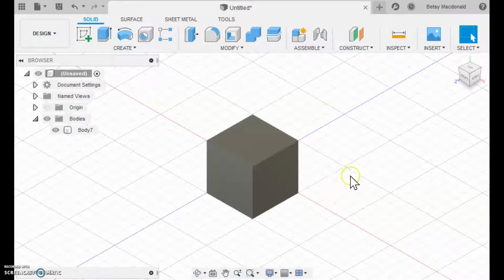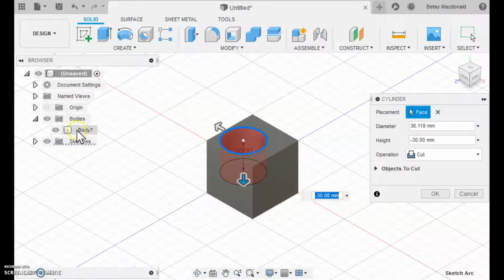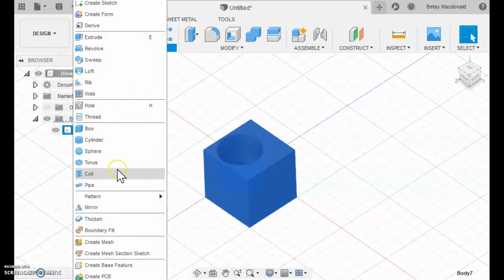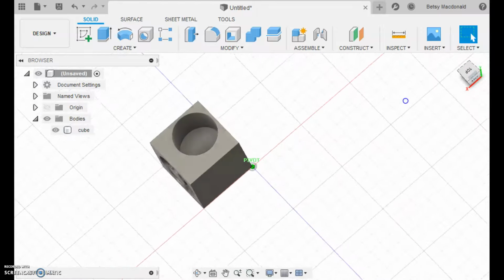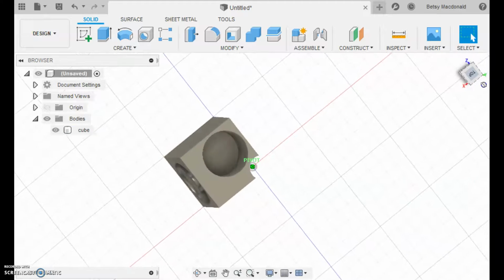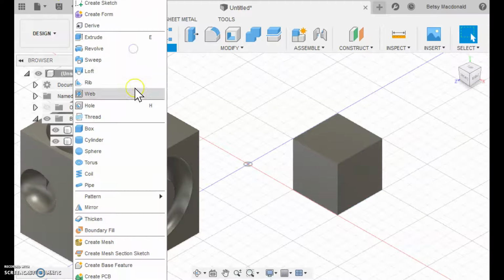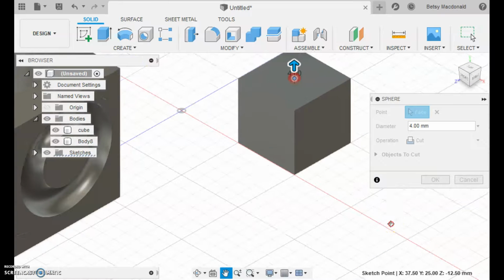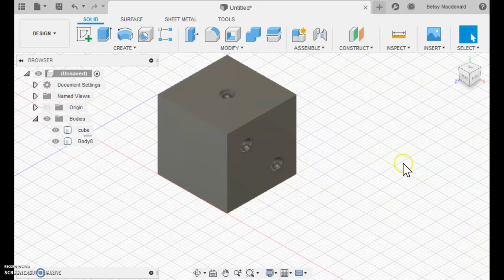Fusion 360 Cut Primitives Directly